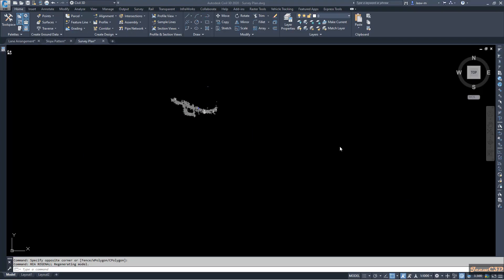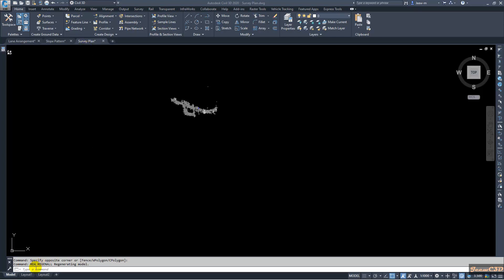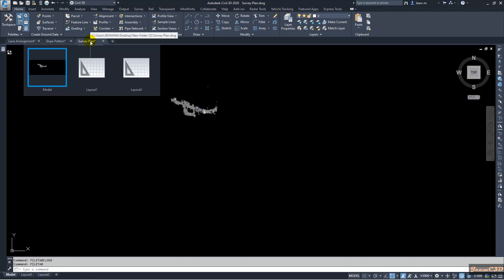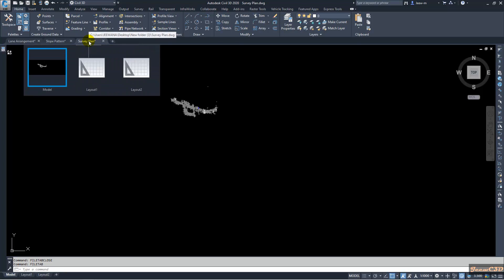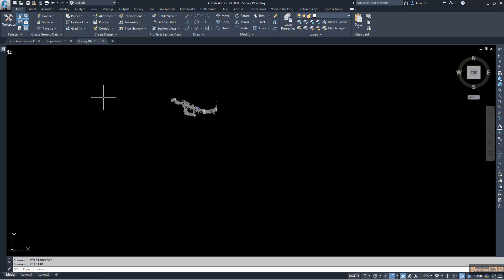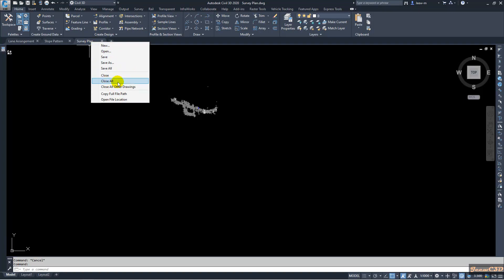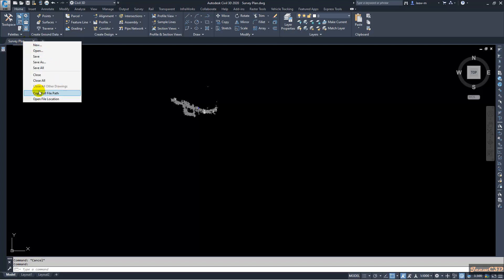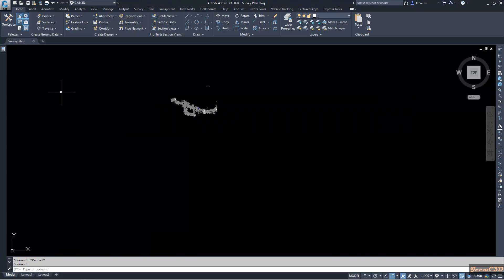Understanding the use of File Tab in AutoCAD and Civil 3D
On the command line in AutoCAD, use the FILETAB command to turn on the file tabs and the FILETABCLOSE command to turn them off. Keep in mind also that CTRL-TAB will cycle through your open drawings.

Save all open drawings
Close all opened drawings
Open file paths in a drawing
quick view layout tab
close all other drawings